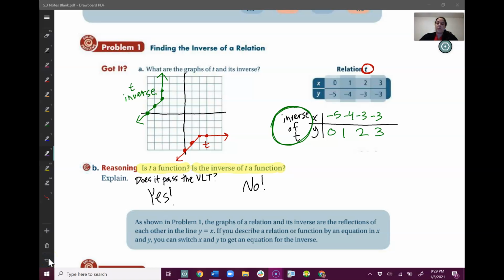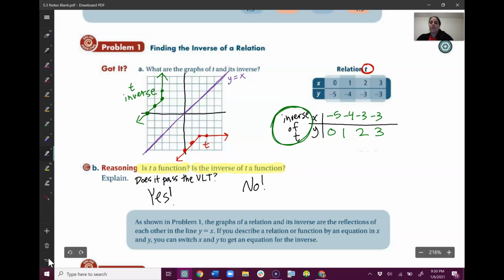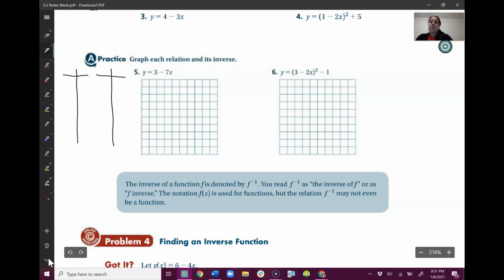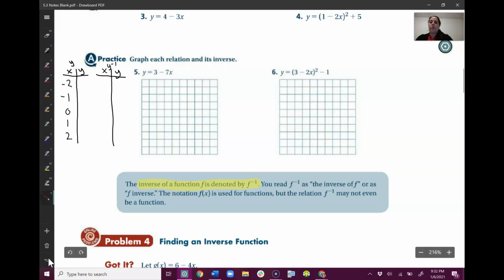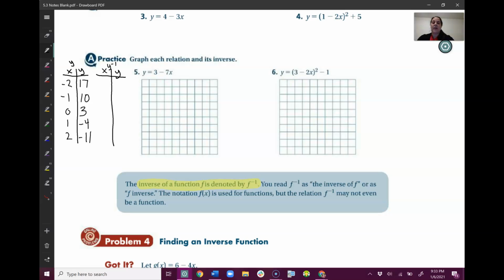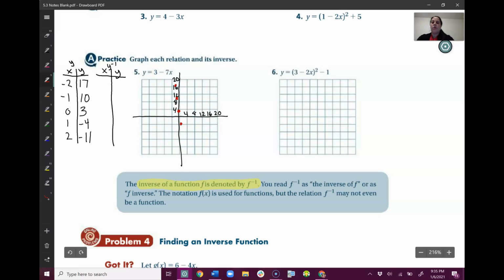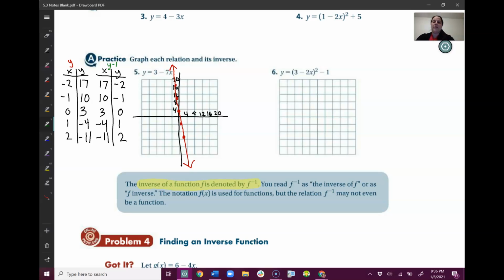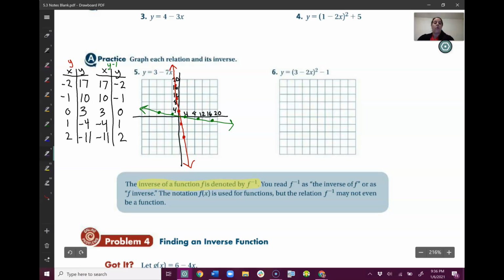SecMath3 5.3 Lesson Pt 2